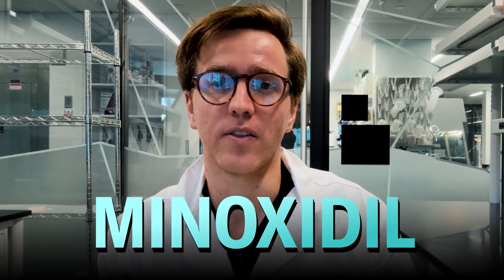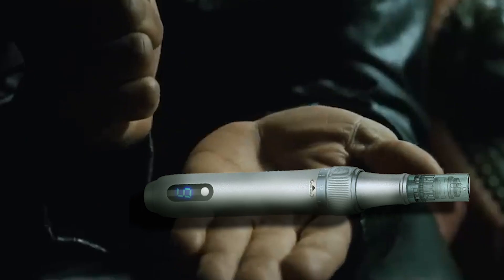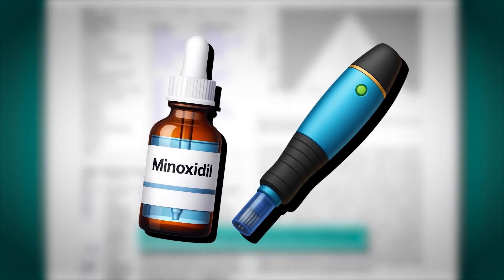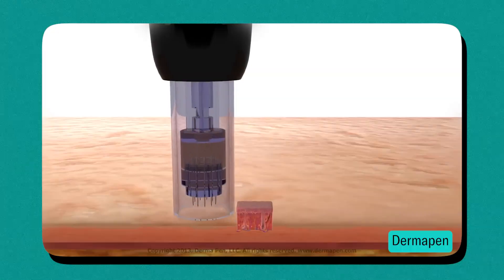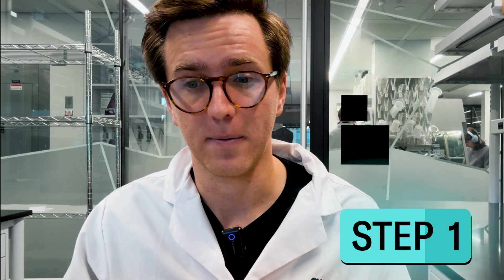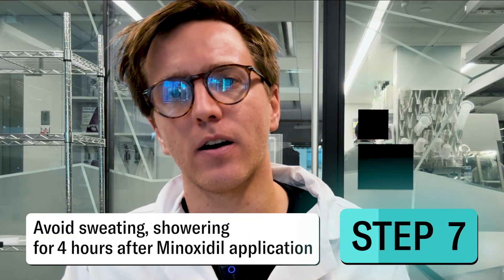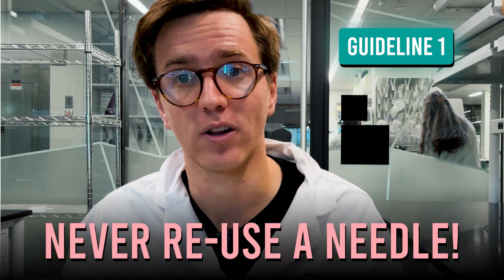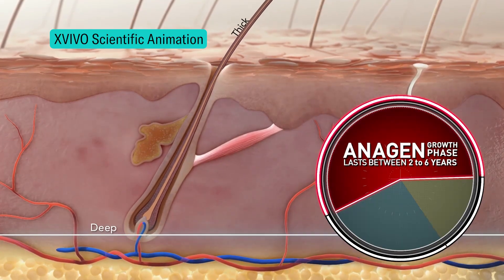4x Minoxidil results with Microneedling (Use Them Now)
Curious about combining microneedling with minoxidil? In this video, our hair-expert walks you through exactly how microneedling can boost the effects of topical minoxidil — from creating micro-injuries on the scalp that stimulate growth factors, to improving absorption of minoxidil for deeper follicle impact. We show a safe, step-by-step microneedling process, highlight who this treatment is most suitable for, and discuss possible side effects so you know what to expect. Whether you’re dealing with thinning hair or pattern hair loss, this video gives you practical, evidence-based guidance to decide if adding microneedling to your routine might help.

HairDAO connects patients, researchers, and innovators in a global, open-source effort to develop better treatments for hair loss. Discover breakthrough science, practical tips, and expert guidance to take control of your hair journey.​